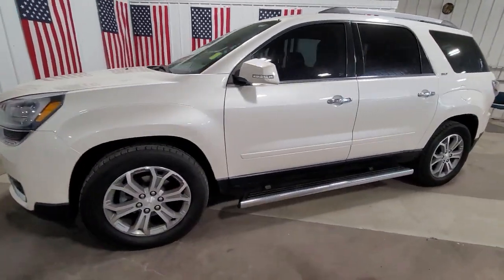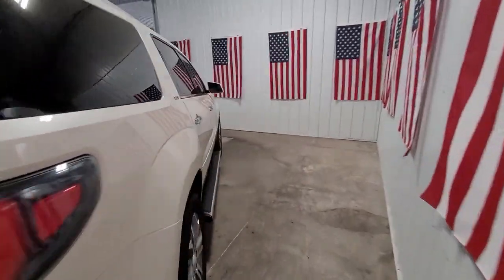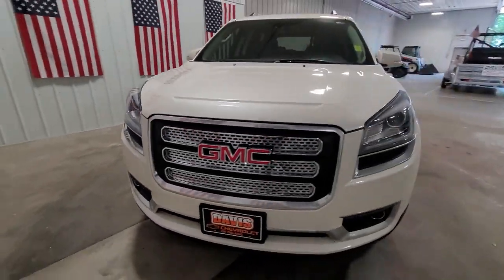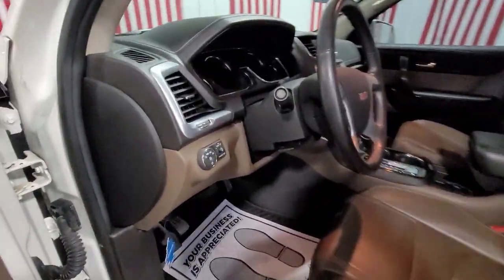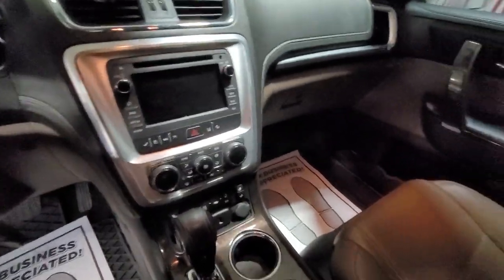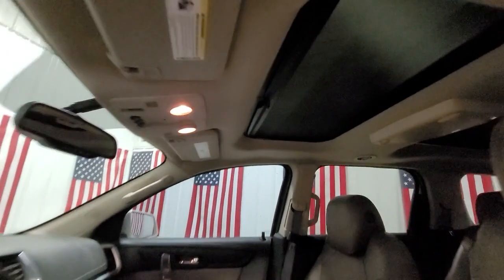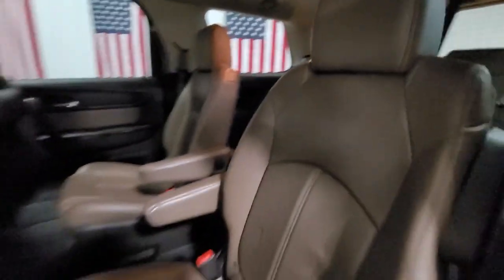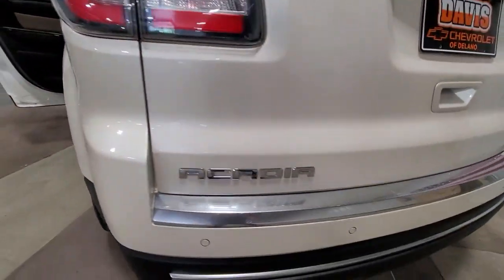2015 GMC Acadia Wayzata, Buffalo, Waconia, Minnetonka, Rockford, MN P794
White Used 2015 GMC Acadia available in Delano, Minnesota at Davis Chevrolet of Delano. Servicing the Wayzata, Buffalo, Waconia, Minnetonka, Rockford, MN area.

ENGINE  3.6L SIDI V6  (281 hp [210 kW] @ 6300 rpm  266 lb-ft of torque @ 3400 rpm [359.1 N-m]) (STD),All Wheel Drive,Power Steering,ABS,4-Wheel Disc Brakes,Aluminum Wheels,Tires - Front All-Season,Tires - Rear All-Season,Temporary Spare Tire,Rear Spoiler,Automatic H